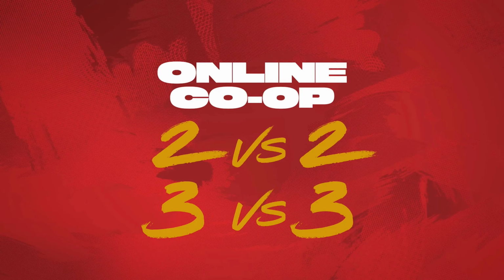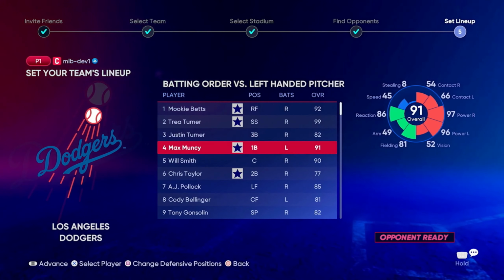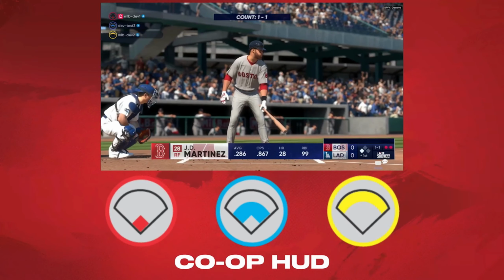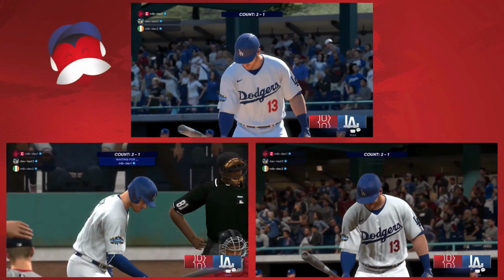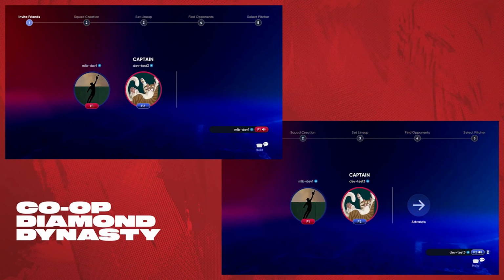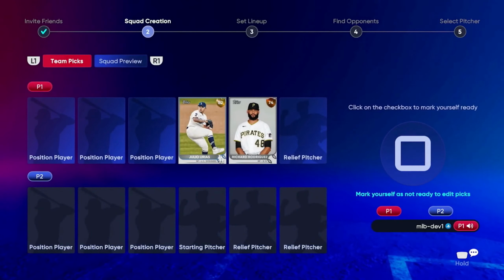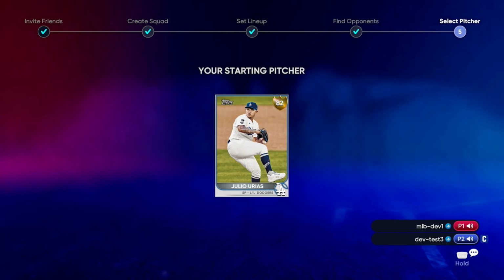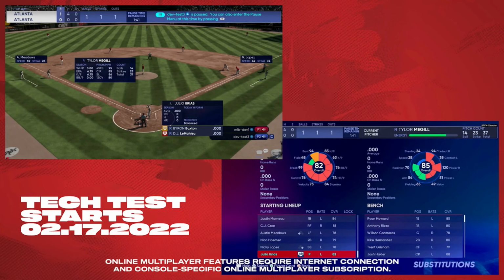MLB The Show 22 - Online Co-Op Stream